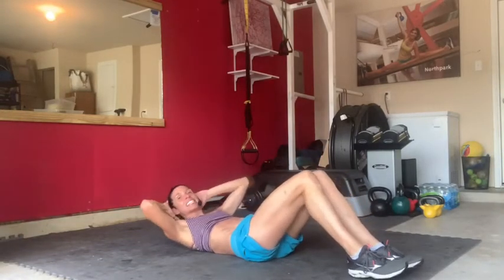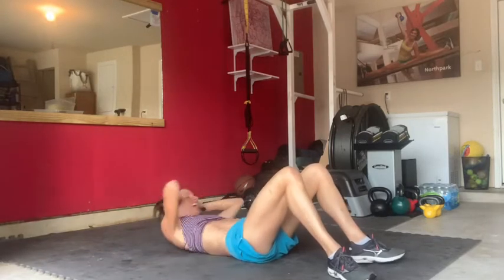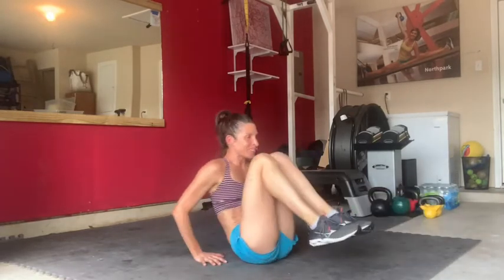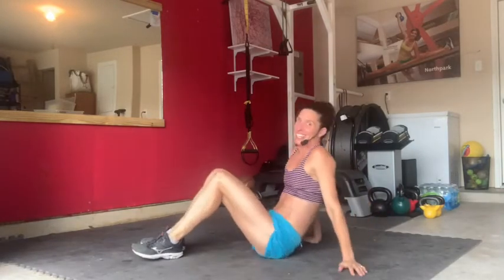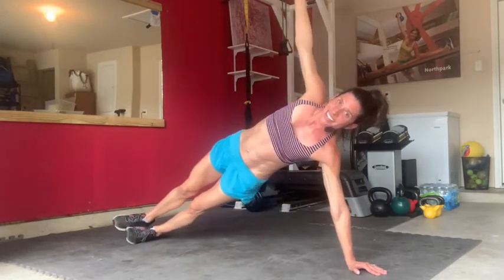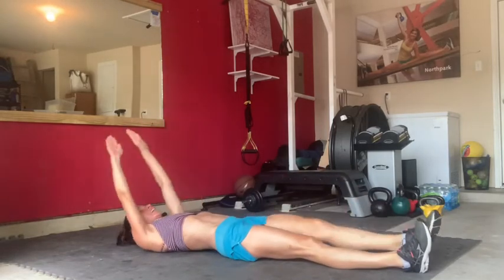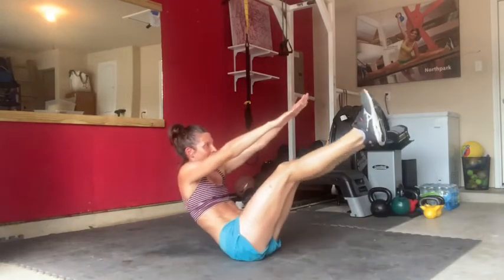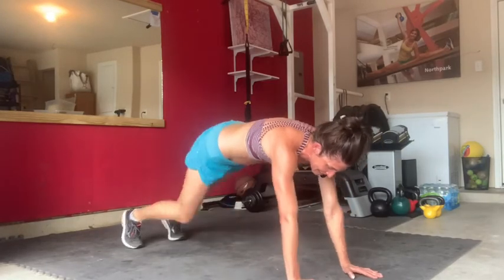15 Minute Abs with Brook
15 Minute Core Workout
Exercise Mat Recommended